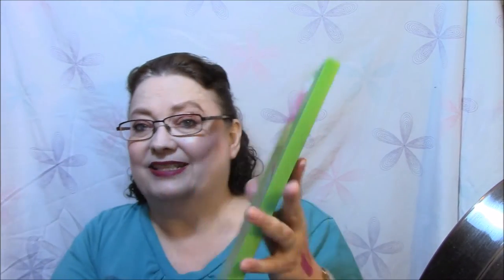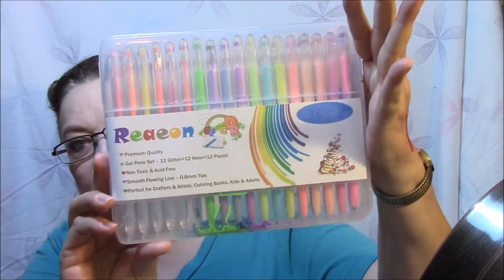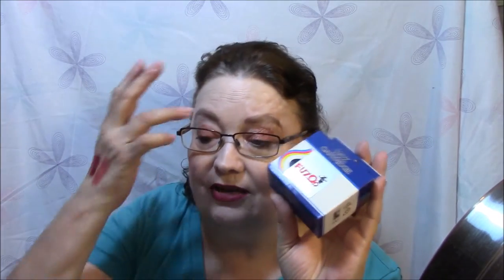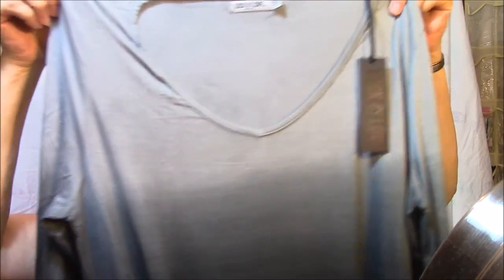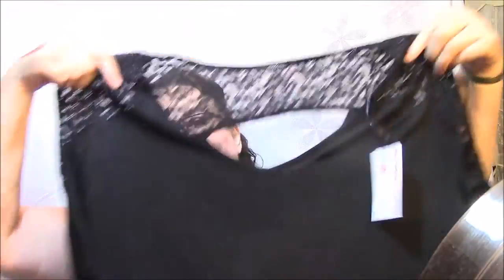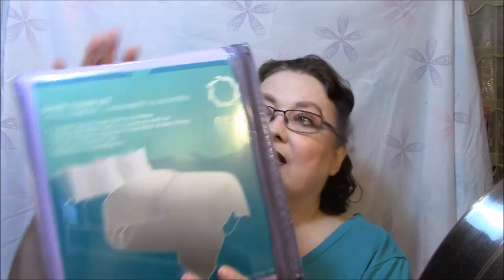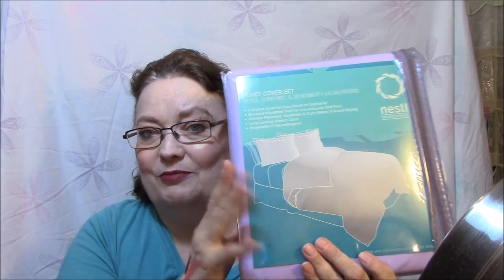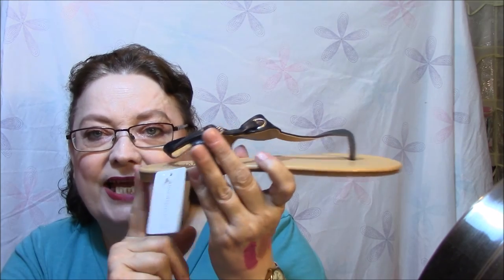Friday Review Mail 4 22-16